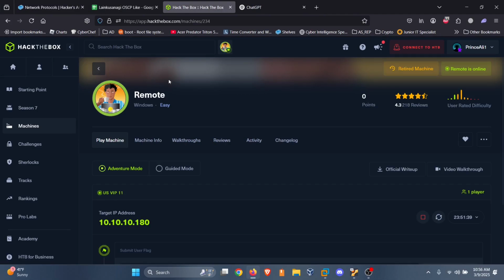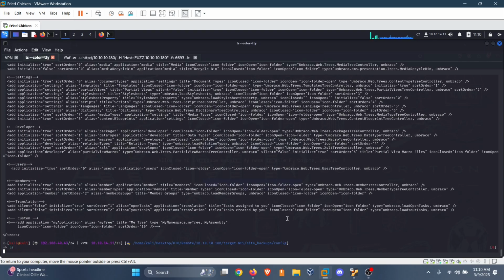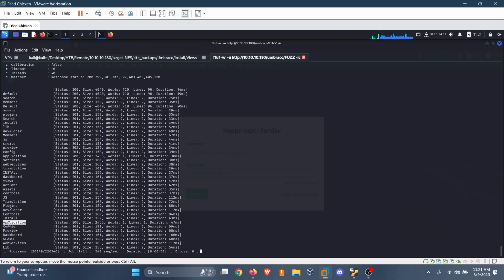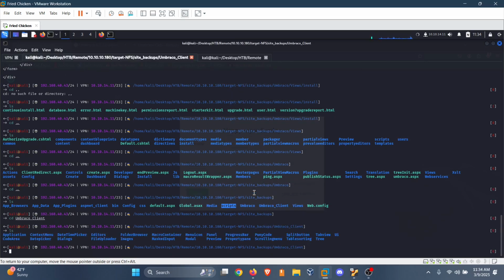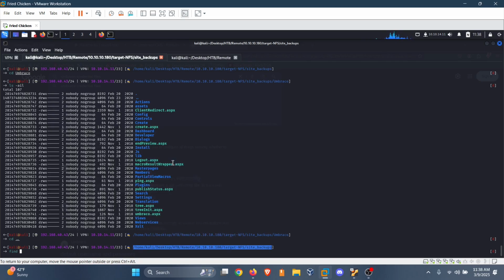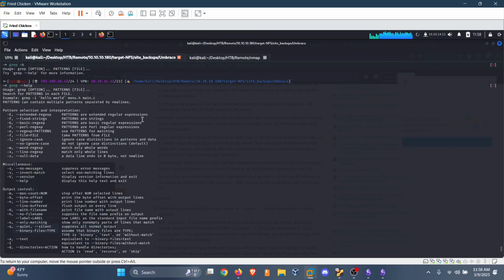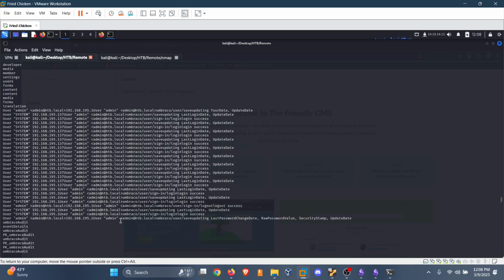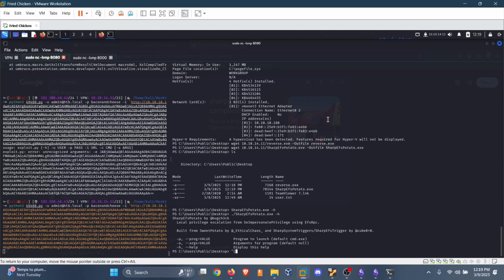HTB: Remote (OSCP Prep)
Not attempted previously.

This box is an excellent preparation for those aiming to take the Offensive Security Certified Professional (OSCP) exam, as recommended by liankusangi.